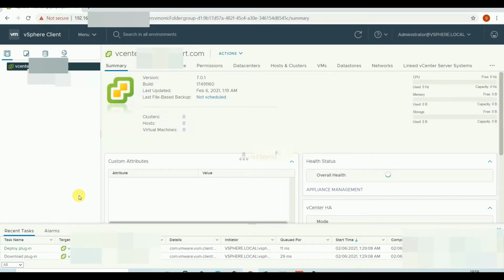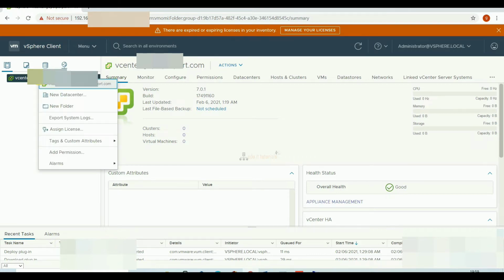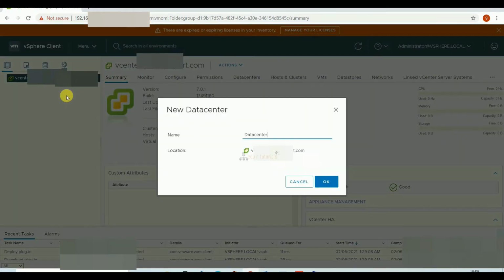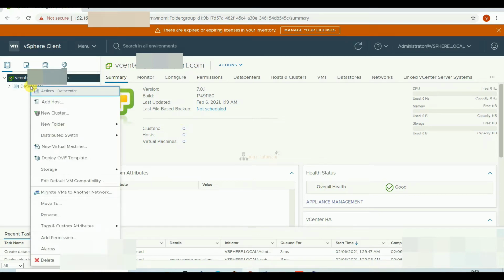Complete DATACENTER Configuration in VMware7 Part4 | Data center Creation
In this video We will see Complete DATACENTER Configuration in VMware7 after part 3 video.
In this video shows how to Create the DATACTENTER in Vmware.